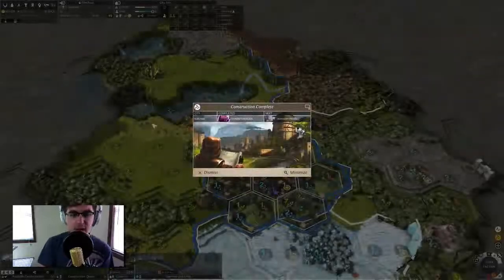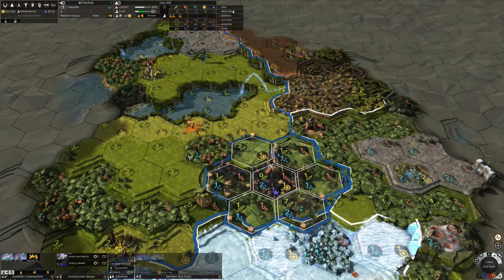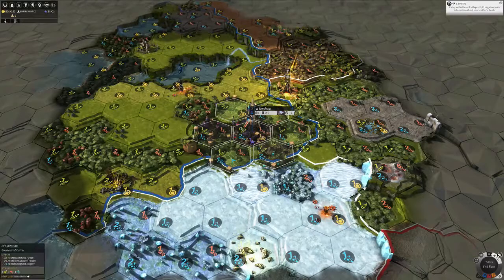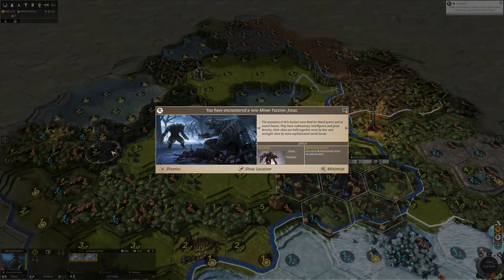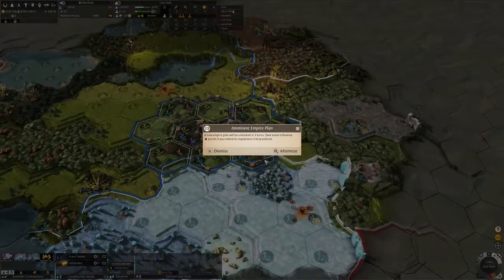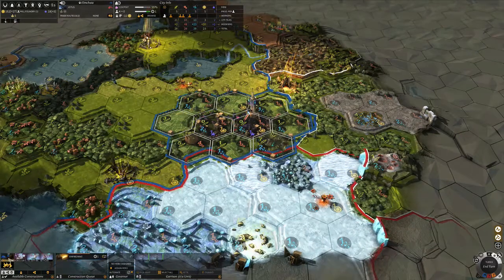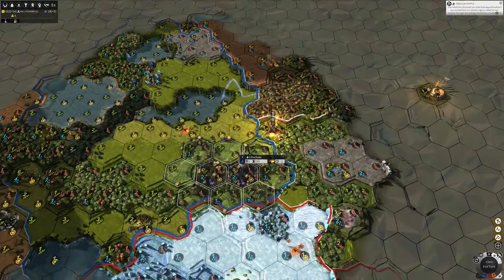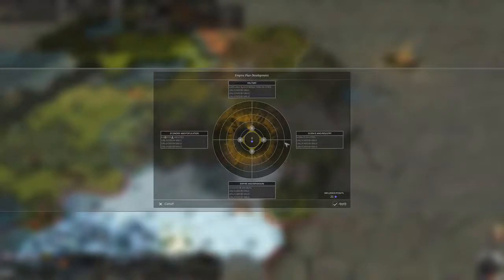Zach Plays Endless Legend #2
Zach is continuing his quest with the Ardent Mages as he attempts to figure out more of the mechanics of Endless Legend.